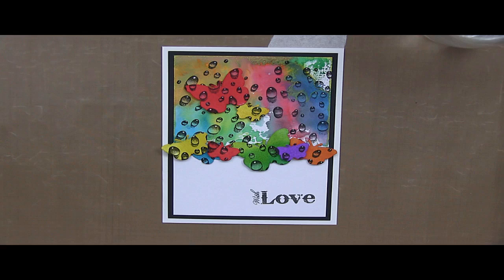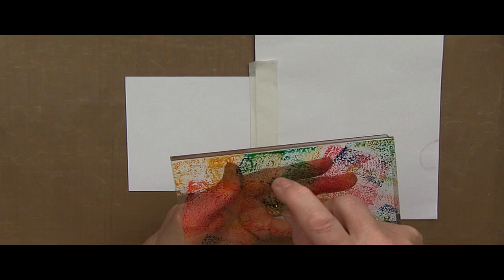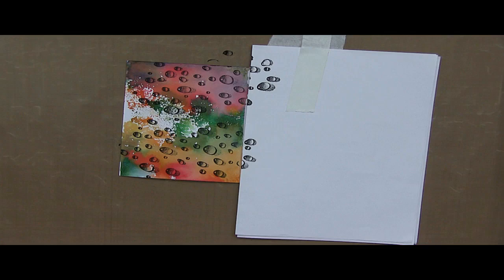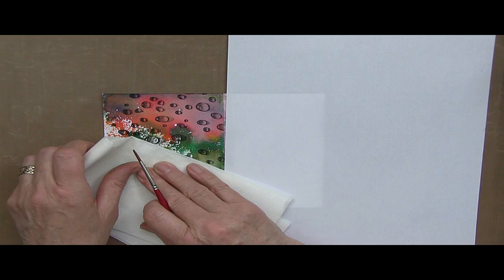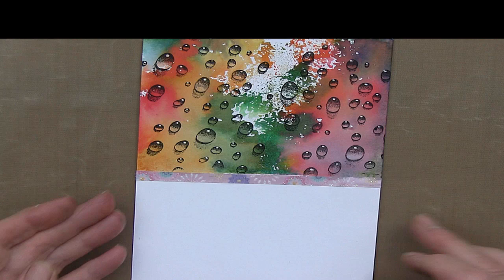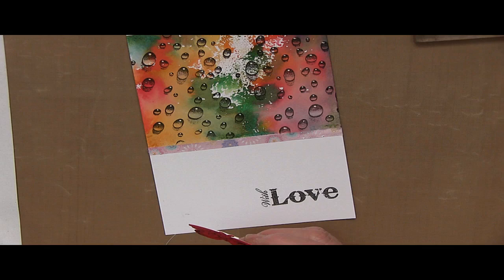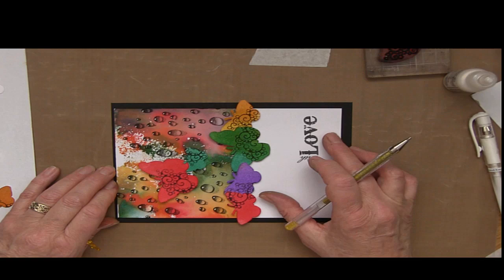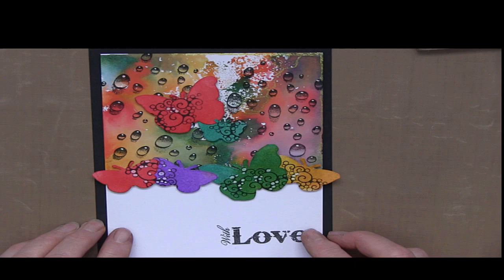Distress Ink Card